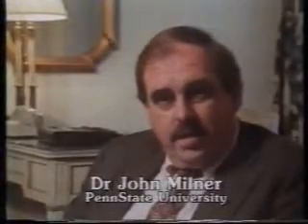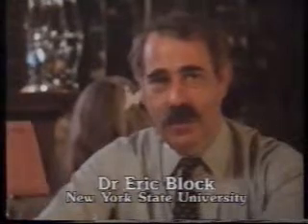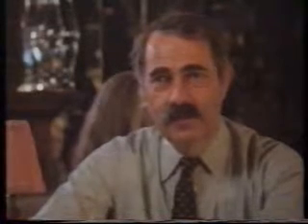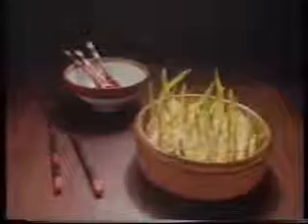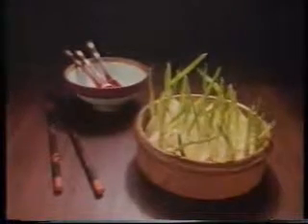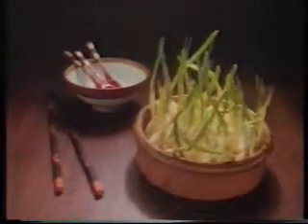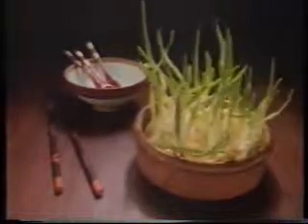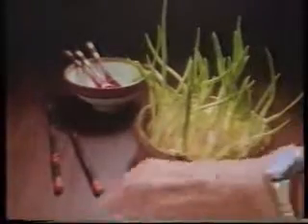BEHOLD the wonders of this MIRACLE food!! (Garlic). Part 1/3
BEHOLD!!  The wonders of this MIRACLE food!! (Garlic).